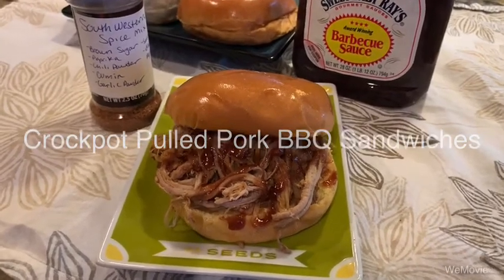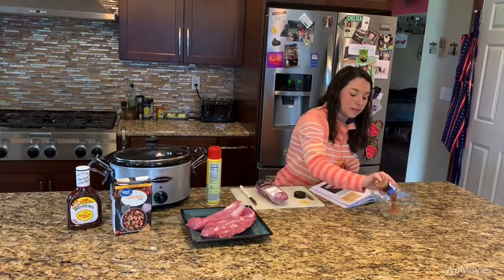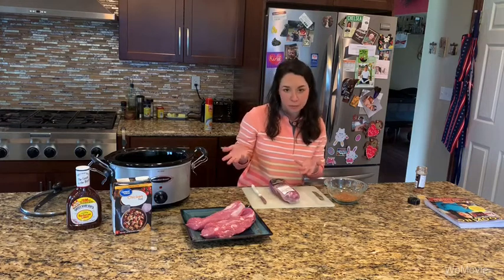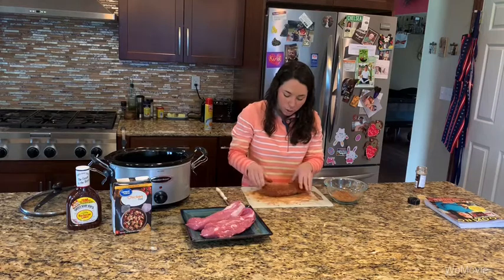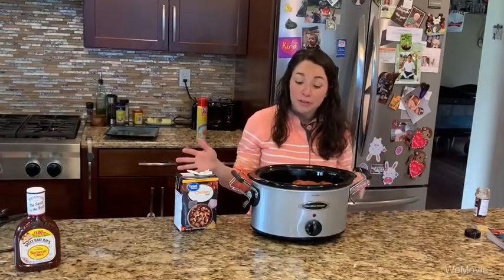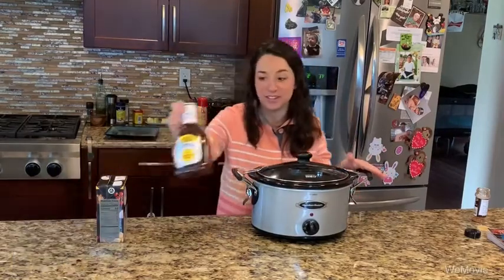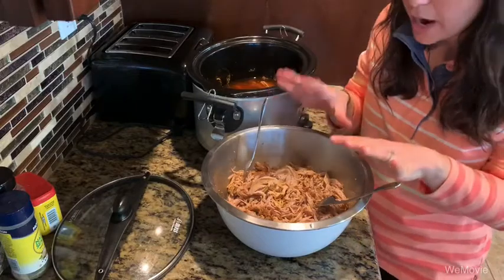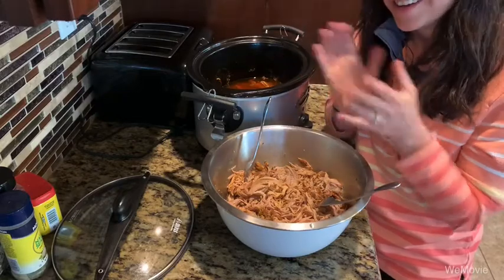Cooking with Lauren K at Home: Crock Pot Pulled Pork BBQ Sandwiches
Pulled pork, with my Southwestern rub, cooked all day in the crock pot for an awesome sandwich!